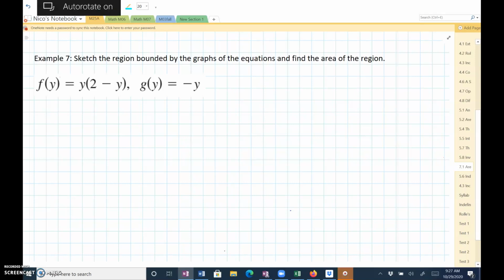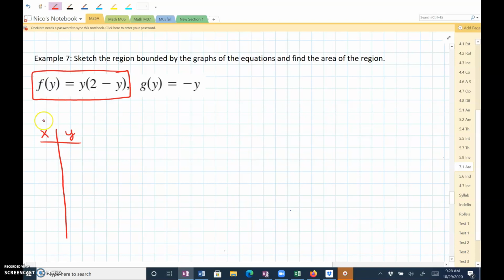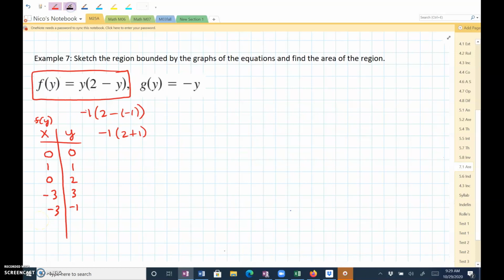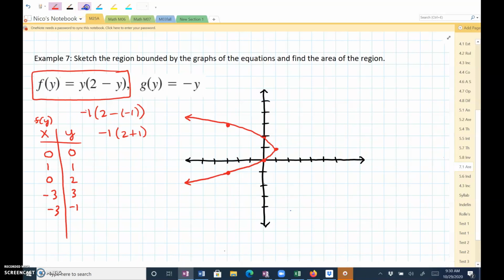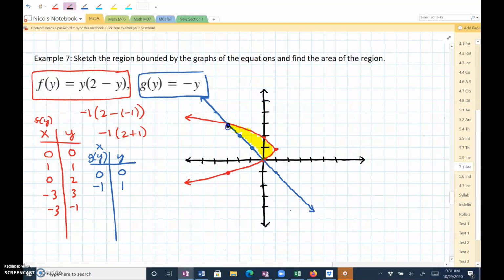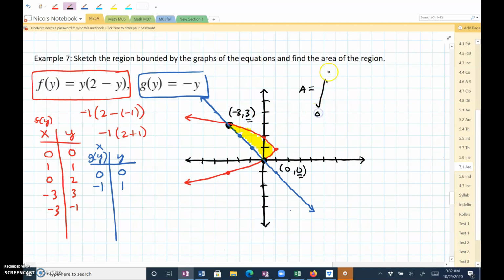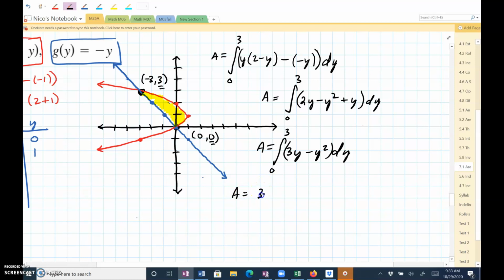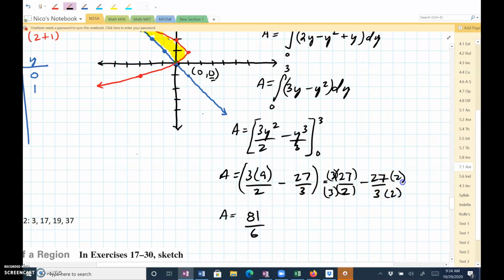Notes 7.1 Example 7